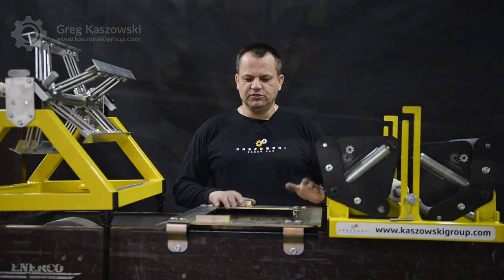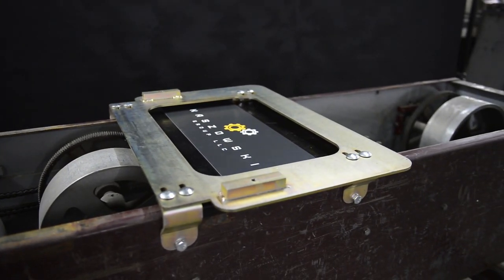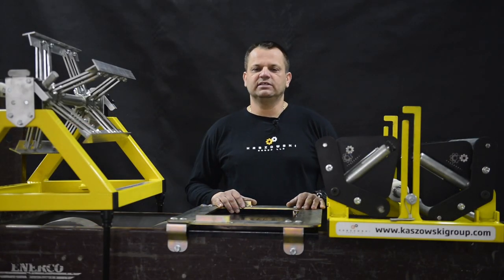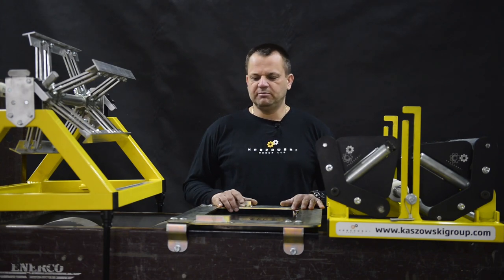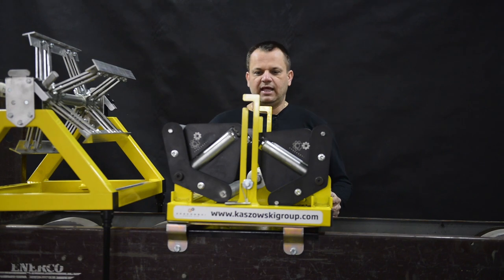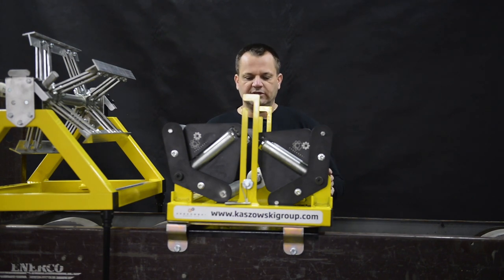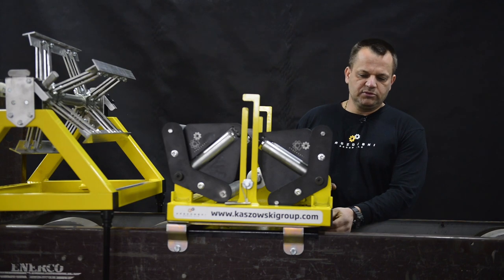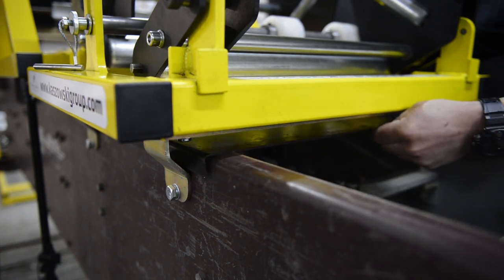Coil Cradle Adapter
Using this adapter you can install coil cradle or Decoiler on almost any gutter machine on the market.